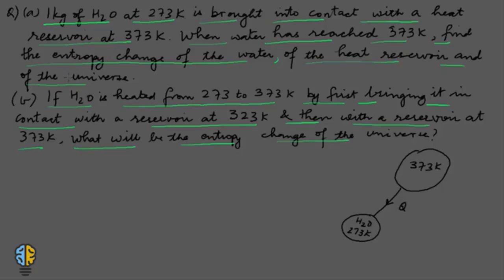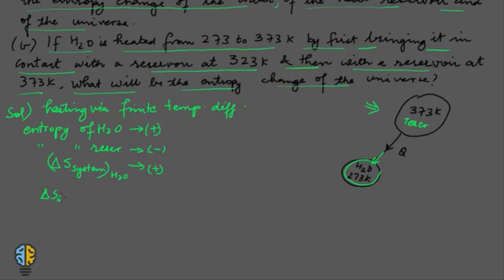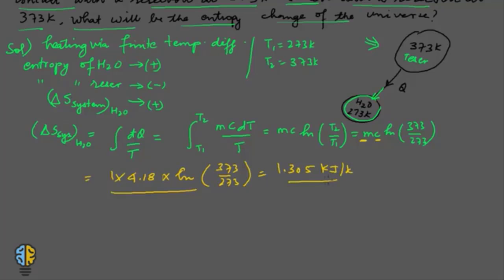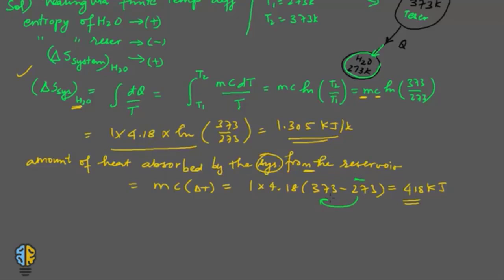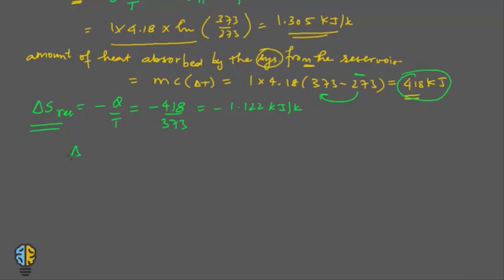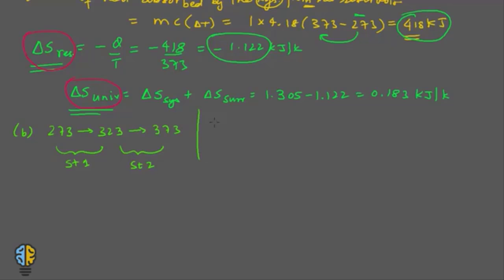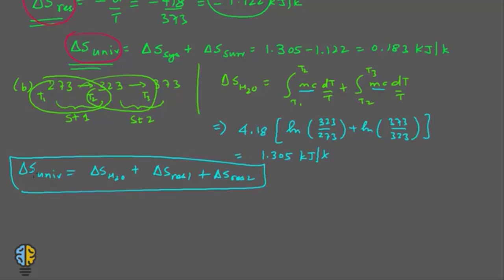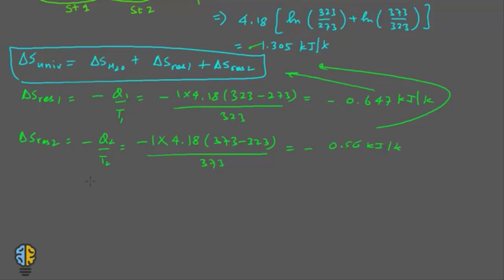QUESTION 1 ON ENTROPY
1.CYCLIC HEAT ENGINE
2. REFRIGERATOR
3. HEAT PUMP
4. CARNOT PRINCIPLES
5. CLAUSIUS THEOREM

IN THIS VIDEO WE WILL LEARN ABOUT QUESTION 1 ON ENTROPY.